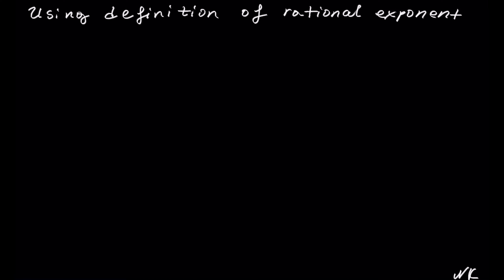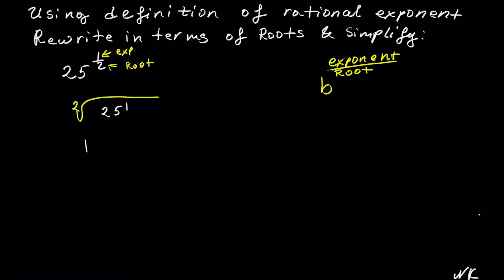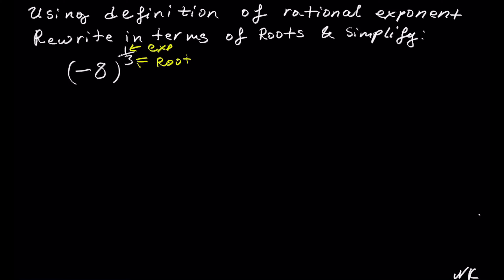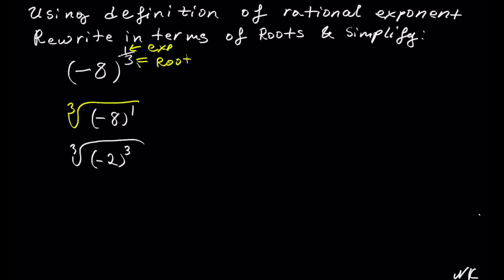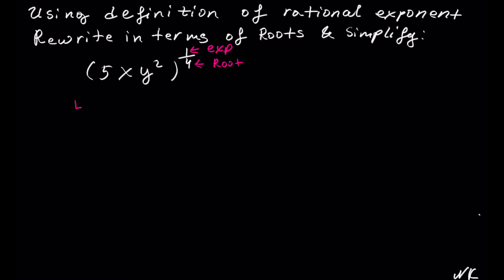Radicals and rational exponents 6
This video is about Radicals and rational exponents